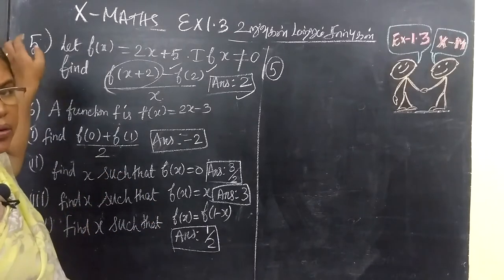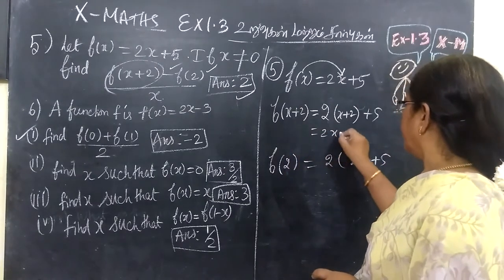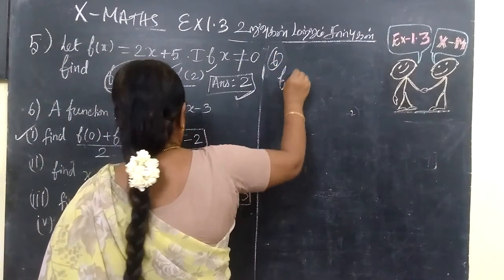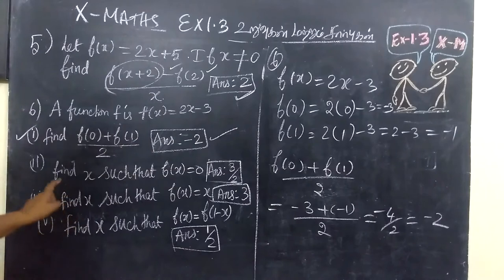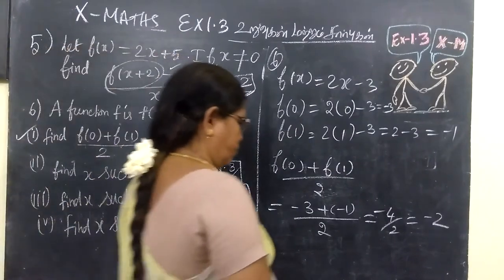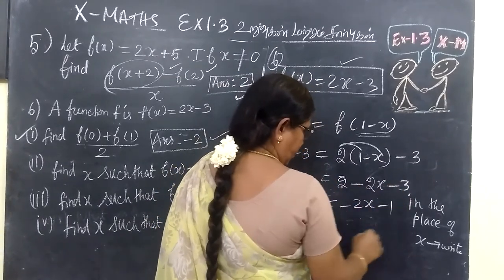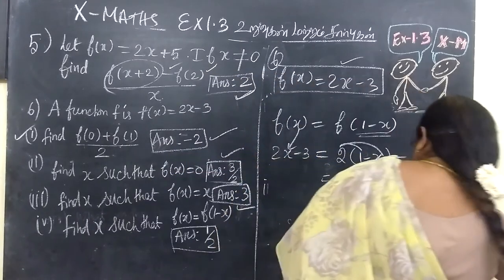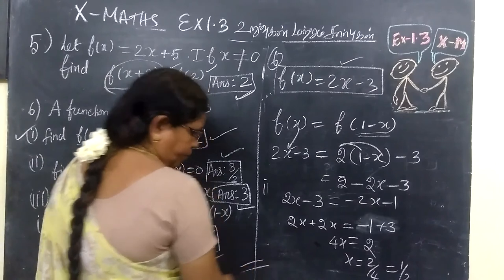10-M_ [EX-3.1-9] Relations and Function Gomathi maths and english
10 M_ EX-3.1-5 Relations and Function Gomathi maths and english